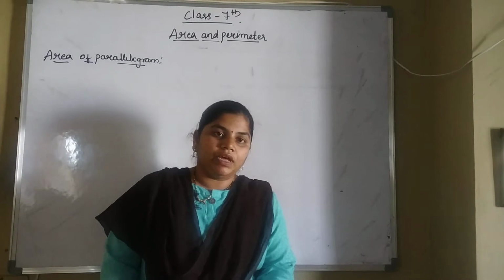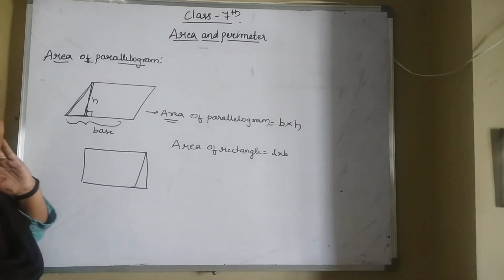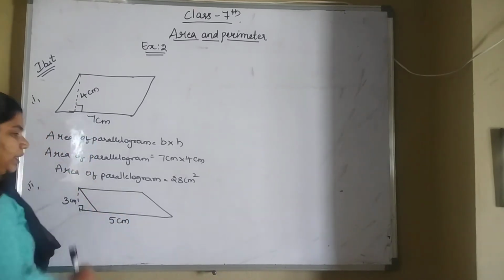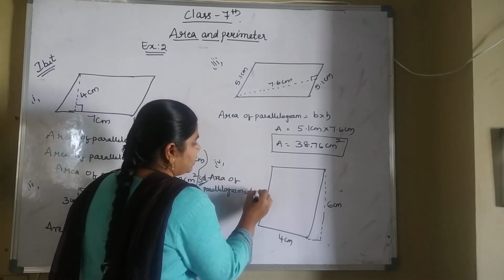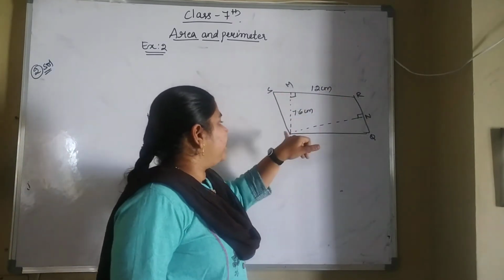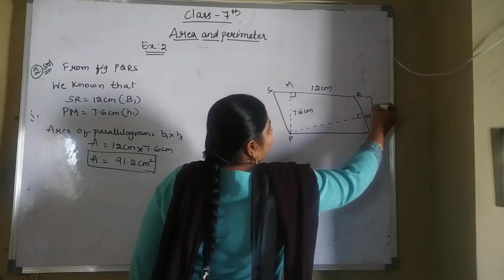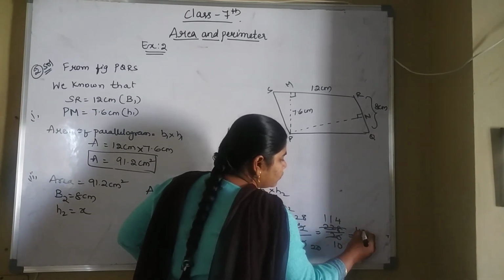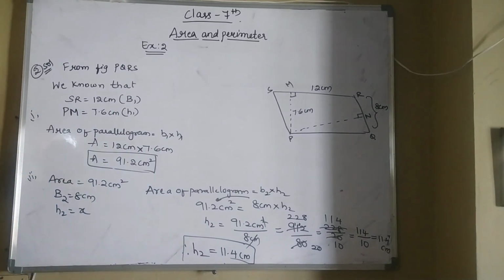area and perimeter 7th class